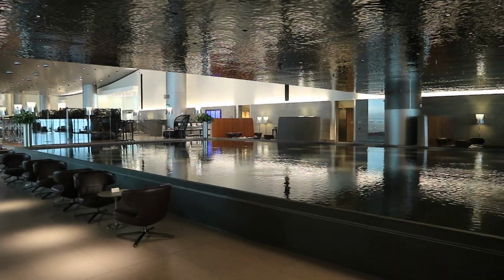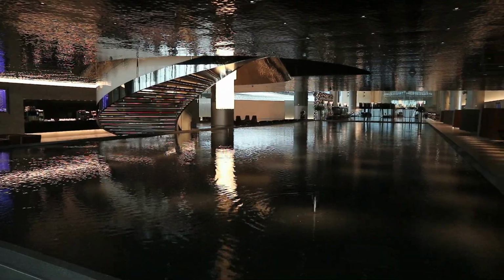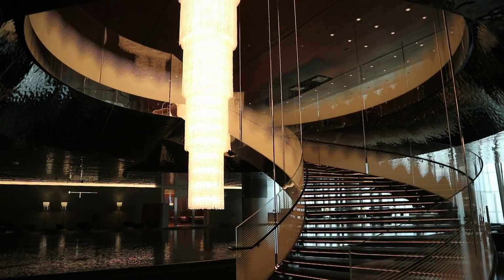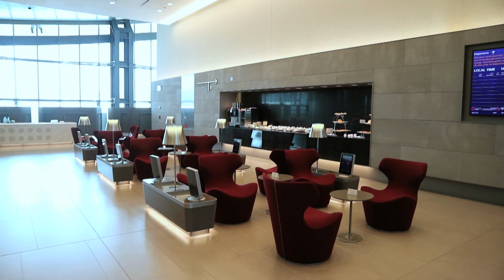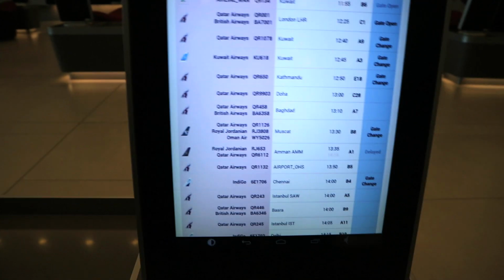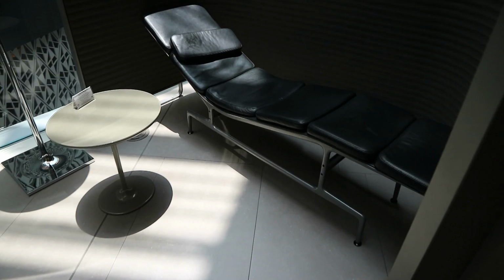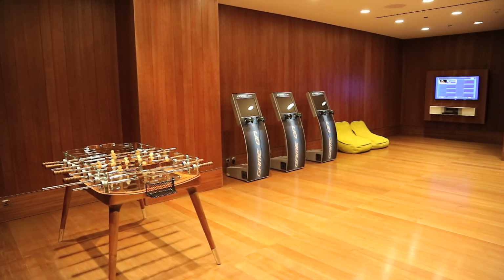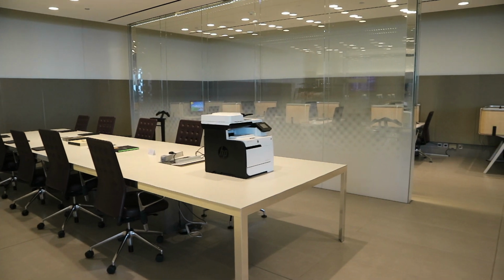Qatar Airways Al Mourjan Business Class Lounge, Hamad Airport Qatar - Business Traveller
Qatar Airways Al Mourjan Business Class Lounge, Hamad International Airport, with Tom Otley, Editor of Business Traveller magazine.
Inside Qatar: Hamad International Airport - Business Traveller
Video transcript:
- - Well, welcome to the Al Mourjan Business Class Lounge at Doha Hamad International Airport. Absolutely fantastic facility. I will give you a tour around and you can make up your own mind. Meanwhile, Diet Coke 'cause it's still quite early. One of the most amazing things about this lounge is the water feature behind me. I don't know if you can see the drops of water, they're actually coming from beneath rather from the top. It does sometimes make it look as though the water's dropping from the ceiling. Still along with the staircase, the two floors, the fantastic food, it's quite a facility. And away from that main area where the water feature is there's also quieter areas such as this one where you can actually just sit down and get away from the high ceilings. And actually if there is some natural light have a look out of the window as well. There are plenty of screens around the lounge to make sure that you don't miss your flight. But do bear in mind that they don't make flight announcements, 'cause they'd be doing them every couple of seconds I suppose. What you can do is look at the screens on the wall but they also have these devices which are kind of like massive iPads. Then you can do a search facility or just simply look which one is your flight. Always find a bit of peace and quiet if you look for it. The lounge has pretty much everything. We're in the games room, there's more than one games room. You can see they've got table football, various electronic games and then next door is a business center. So, you can always dump the kids in here and actually get some work done next door. Just in case you think it's all about high-end leisure, here's the business center. They've got everything here as well as computers they've also got printers that can be used. Okay, so that's the tour of the lounge. Now, I don't wanna give anyone a false impression I've been through this lounge many many times and it is one of the best lounges I think in the world, certainly best business class lounges in the world. But it does get very very busy. Right now it's sort of between half past 10 and 11 o/clock on a Thursday morning, and I have never ever seen it this empty. The reason is of course that there are banks of flights that go out of here and this is between one of those banks. So, that's why I could walk around with a camera. Normally I wouldn't have even attempted it because there's just too many passengers in here. It never gets uncomfortably crowded, but certainly for things like the showers, there's certainly a waiting list for those. I remember one time I had to wait 30 minutes, 40 minutes for a shower. Not a disaster if you've got a two or three hour layover. And also for the food and beverage, you know there can be, not queues but certainly it's a busy time. But then that's because it's a growing airline and it's nice to be able to show you this lounge when it's empty and you can see it all cleaned and sparkling ready for the next bank of passengers. I hope you found it useful, and we'll one day get in the first class lounge.